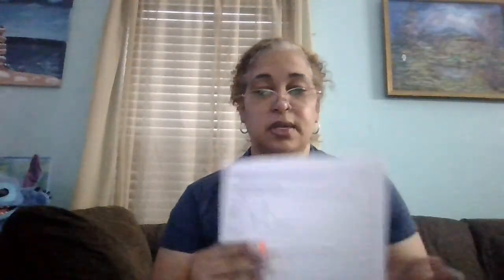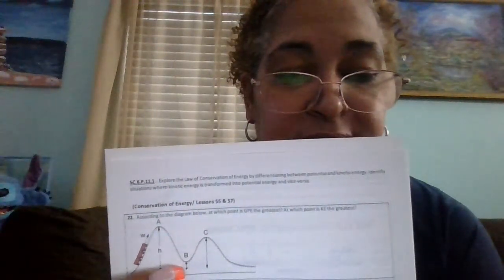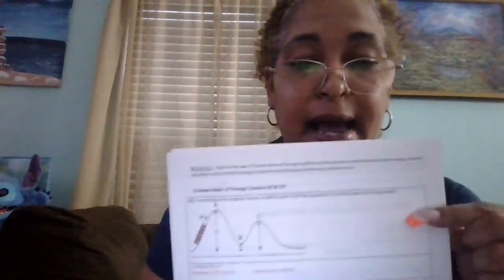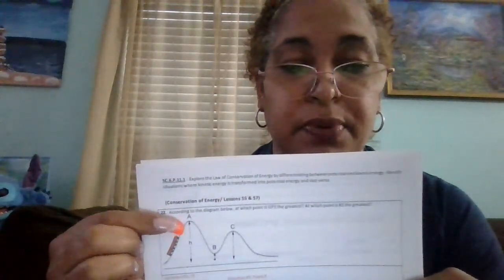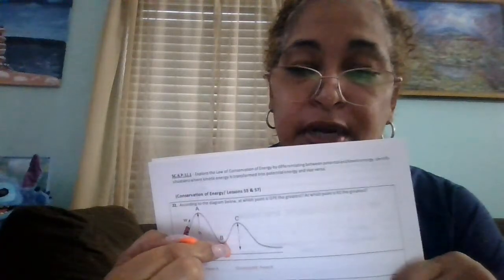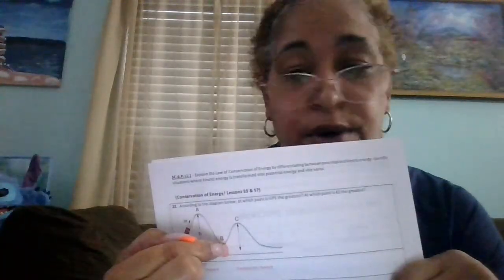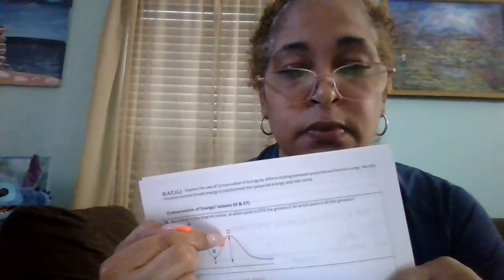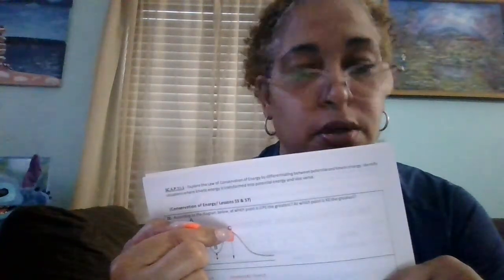Final Exam Review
To prepare for the final exam in IAPS